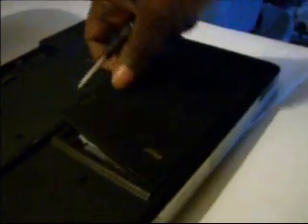COMPAQ CMOS BATTERY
Replacing the cmos battery on a compaq presario with almost 0 experience working on computers. ANYONE CAN DO THIS!!